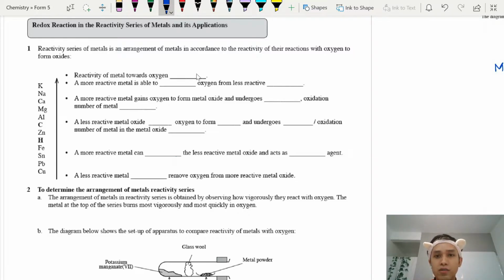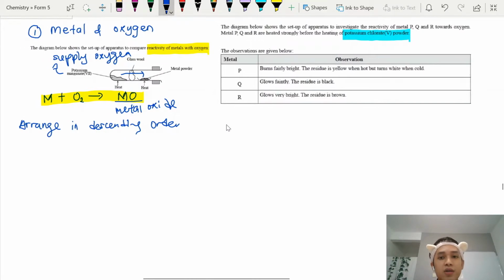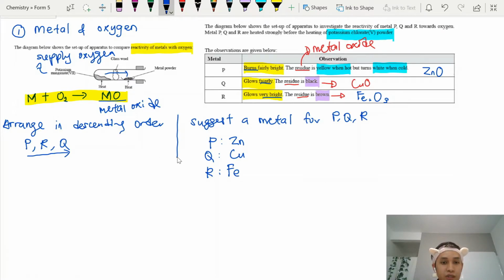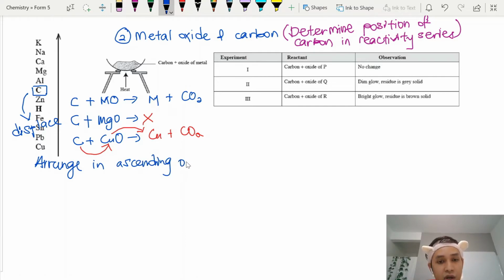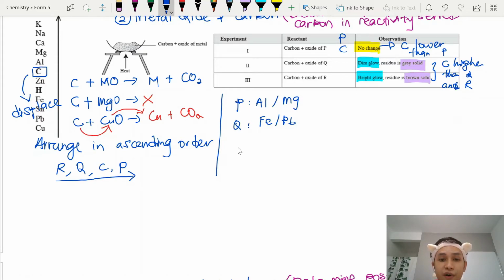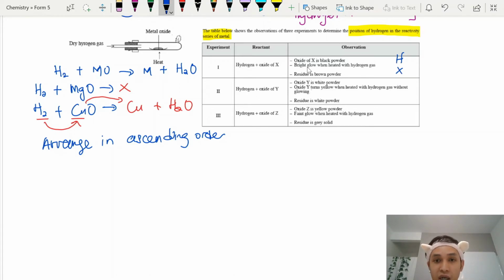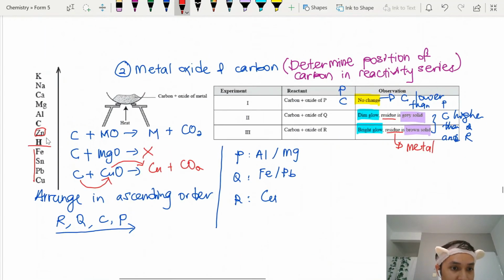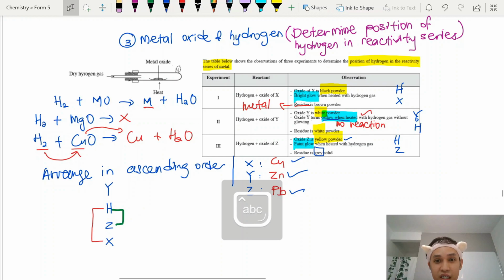SPM Form 5 Chemistry 3.7 Reactivity Series of Metal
SPM Form 5 Chemistry Chapter 3: Redox Reaction